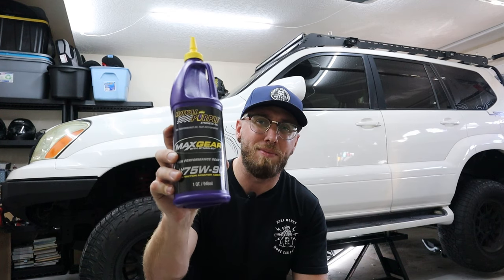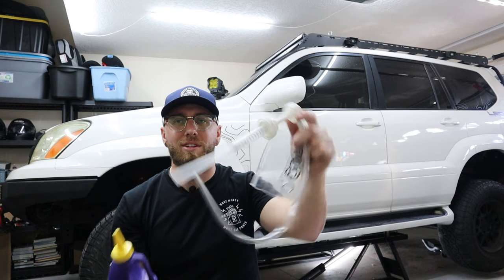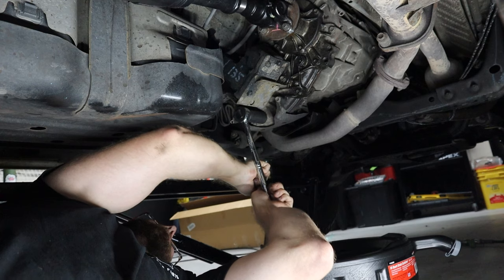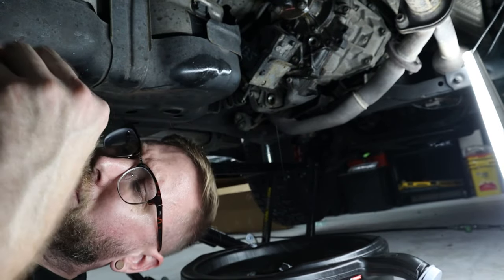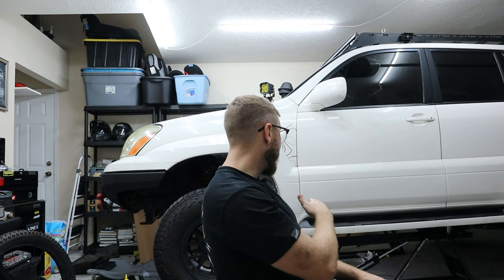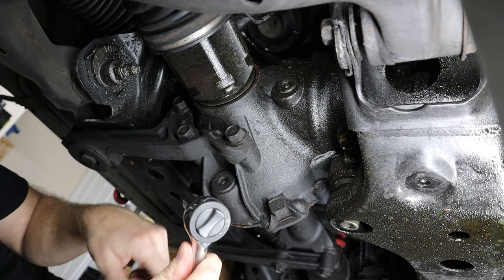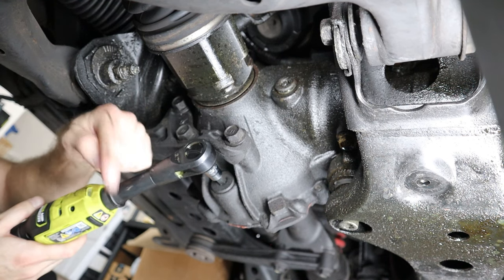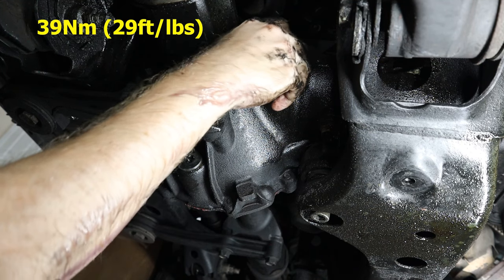Vlog 78 - Lexus GX470 Transfer Case & Front Diff Oil Change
Simple transfer case and front diff gear oil change video. Easy DIY maintenance which will help keep your GX lasting many miles.  Let me know if you have any questions about the install or if I missed any details you need to complete your upgrade.

Gear Oil Pump:

Crush Washer Kit:

Exclusive 10% Sitewide Code: AWSM10